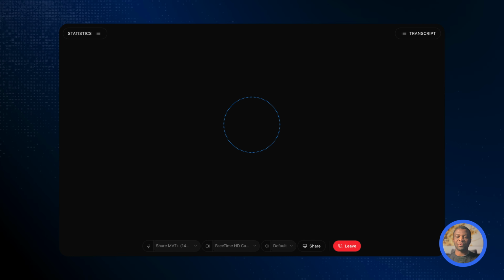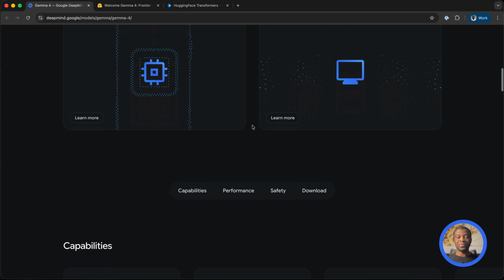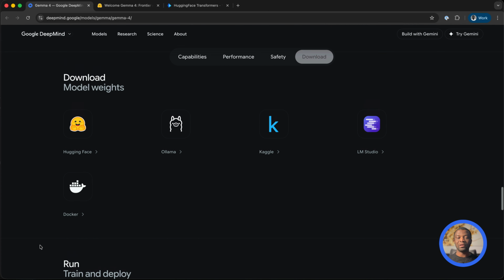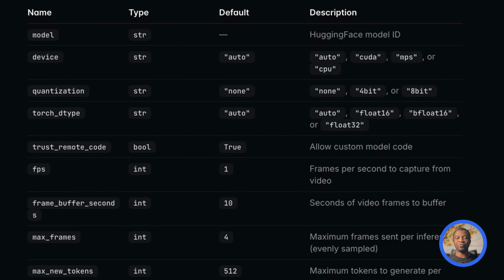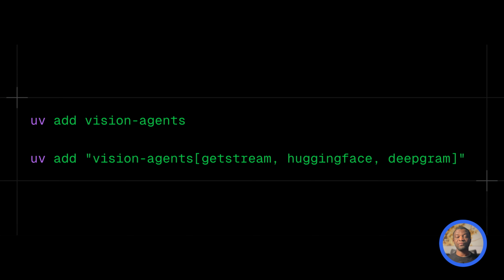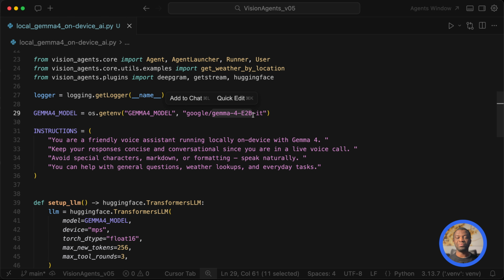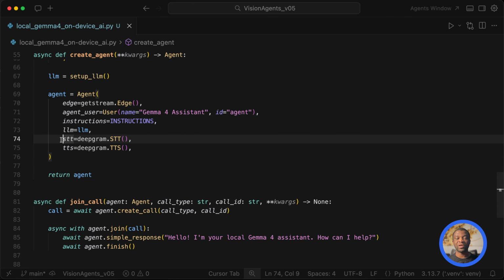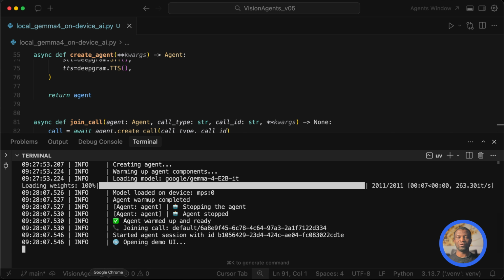Gemma 4 On-Device Local AI Agent in Python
Build a local/offline AI agent in Python using Gemma 4 via Hugging Face Transformers in Vision Agents.